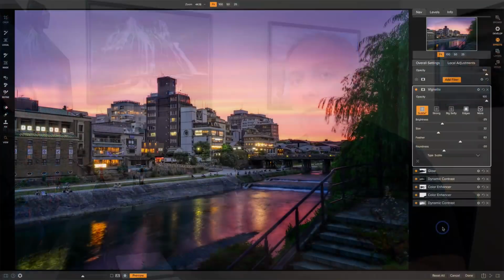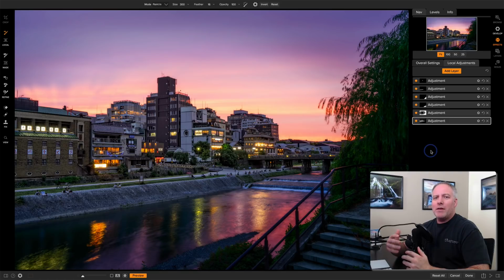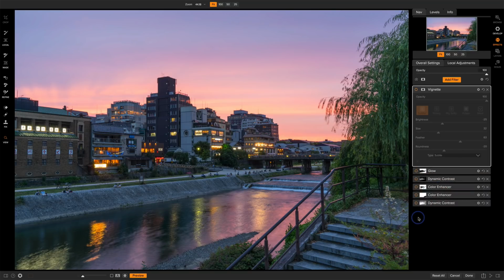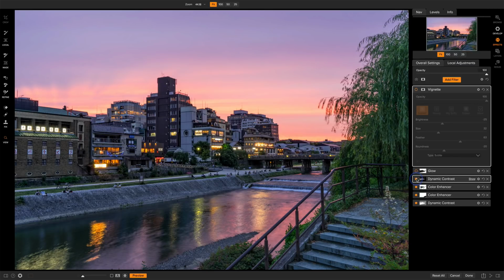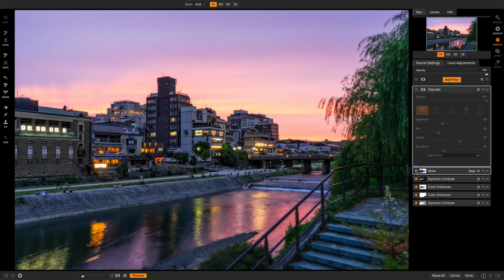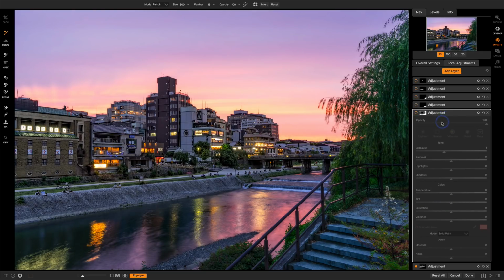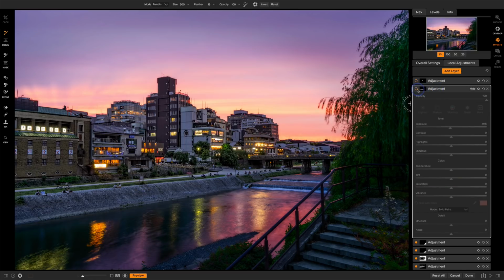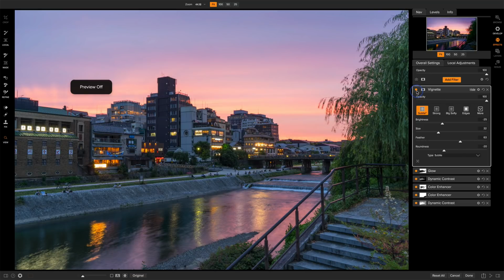In Post: Small Changes Add Up To Big Results #307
In this week’s video, I show how a series of individual, targeted filters and adjustments in ON1 Photo RAW shape my final image. It goes to show a series of small changes can add up to big results.

SAVE 20% on your ON1 purchase.